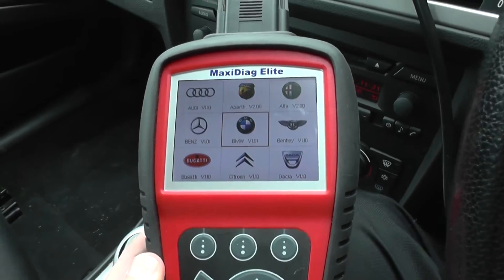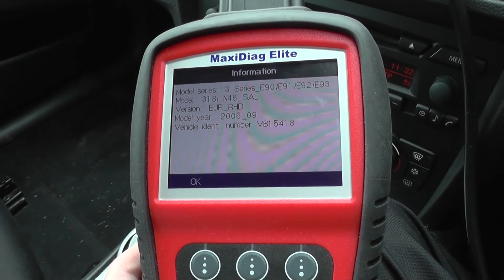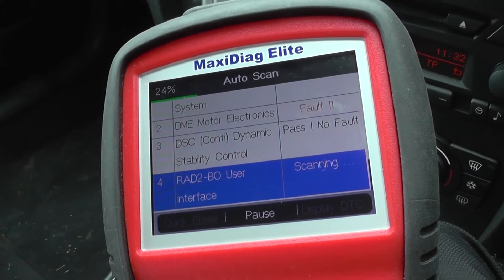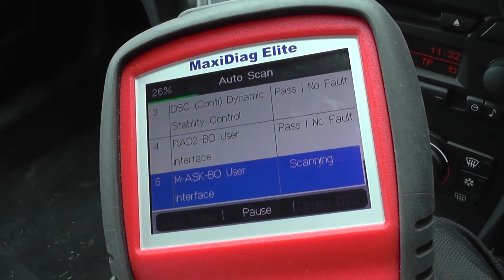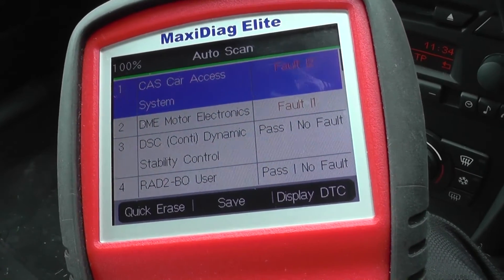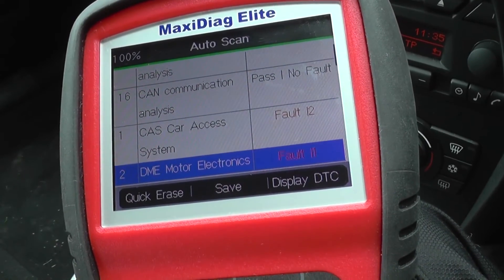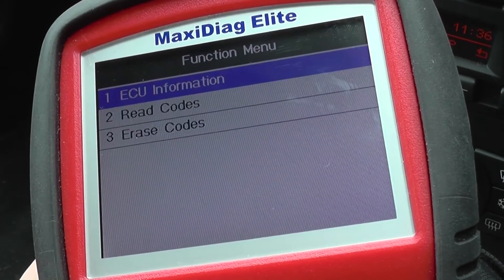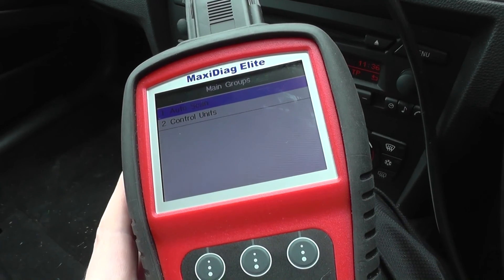Autel MD802 DS Auto Scan Feature Find Faults In Every Part Of Vehicle